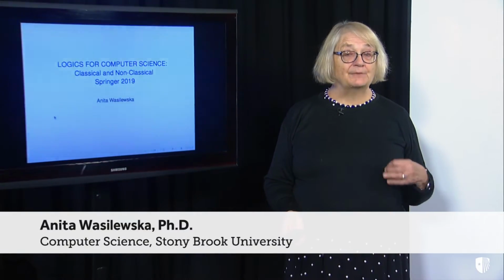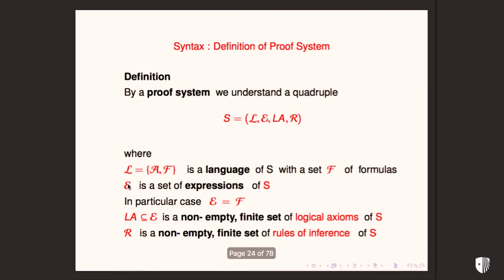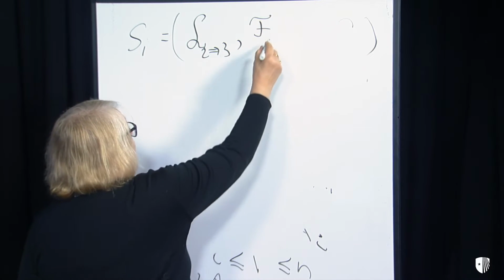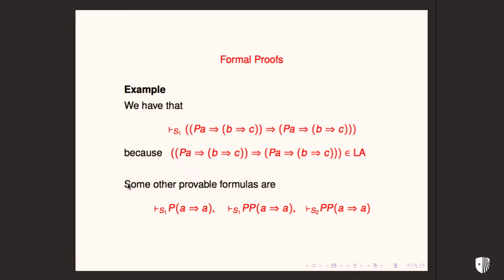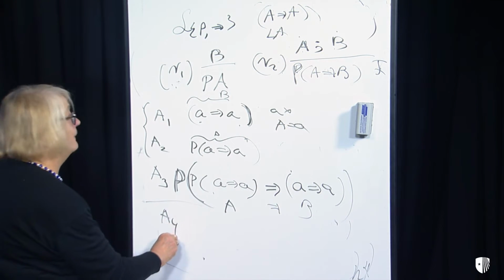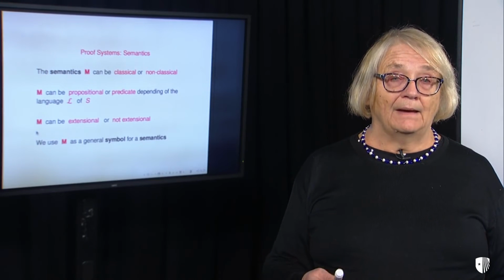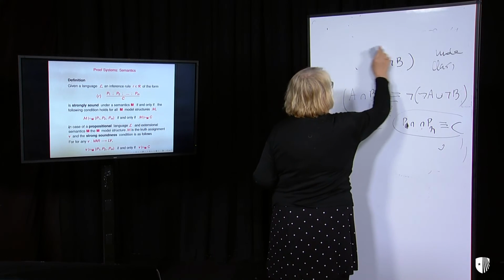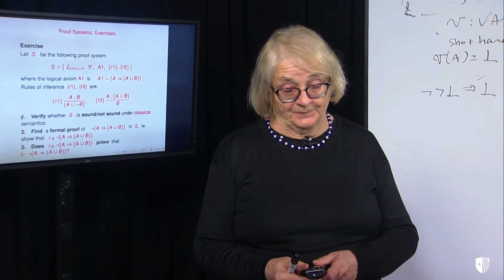CSE/Math 371 & CSE 541 Chapter 4 Anita Wasilewska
CSE/MATH371/CSE541
CSE/Math 371 & CSE 541 Logics for Computer Science:Classical and Non-Classical Chapter 4 Anita Wasilewska